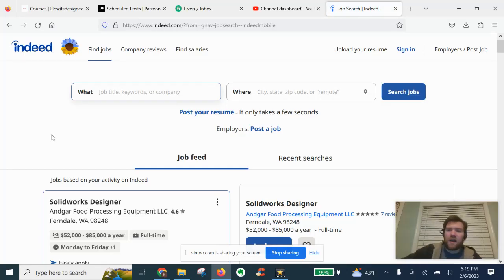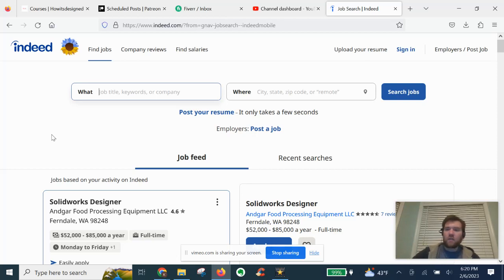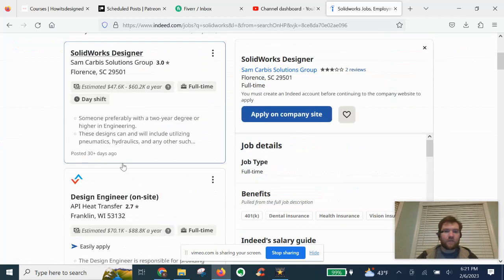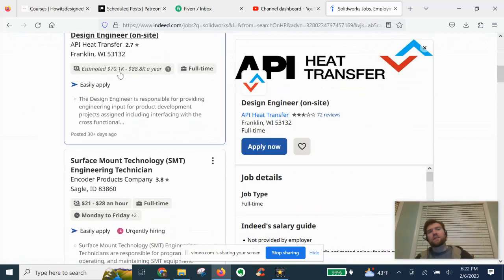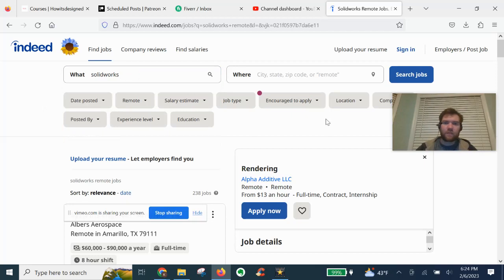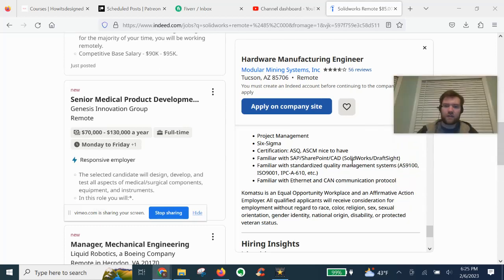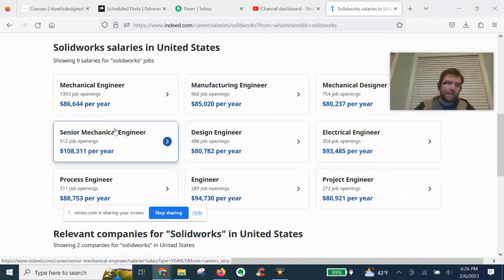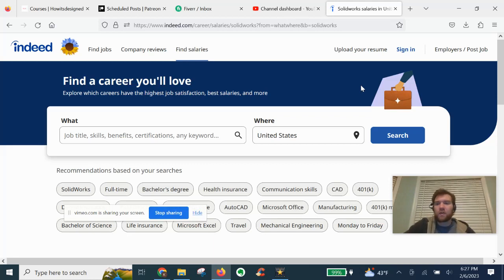How to Find Solidworks Jobs on Indeed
A brief overview of Indeed and how you can find Solidworks jobs on this powerful search tool!  You can even find solidworks job salaries and solidworks remote jobs!